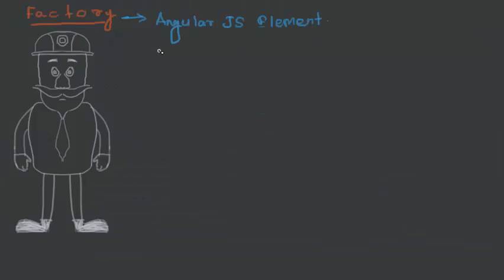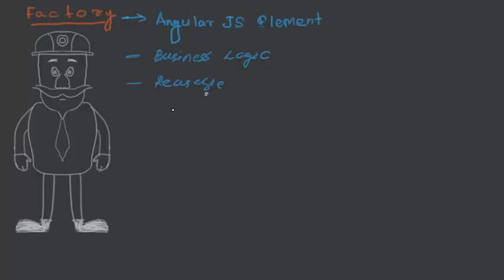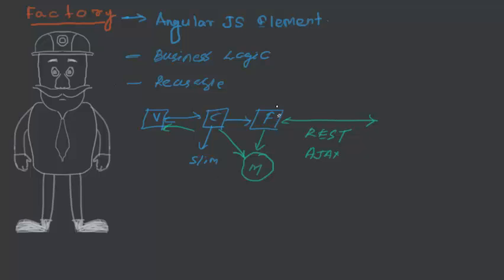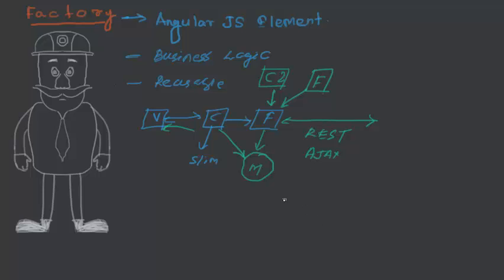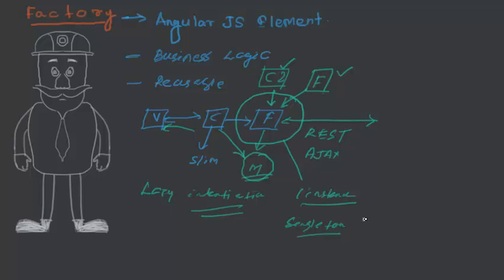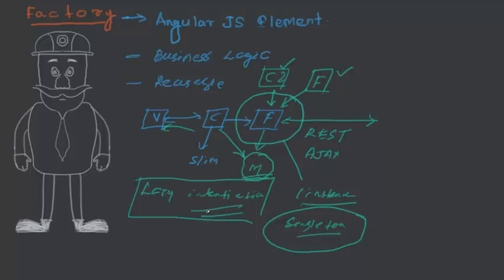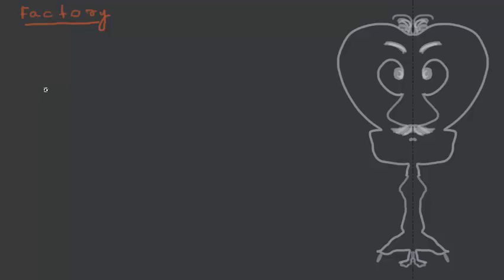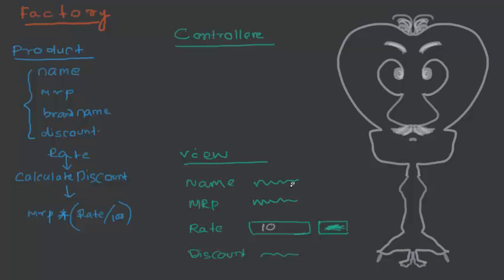AngularJS 1.x Tutorial Factory Overview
AngularJS 1.x Tutorial Concept with Example
Factory - Reusable, Singleton, Lazy instatiation, Business Logic, use to connect backend via REST call